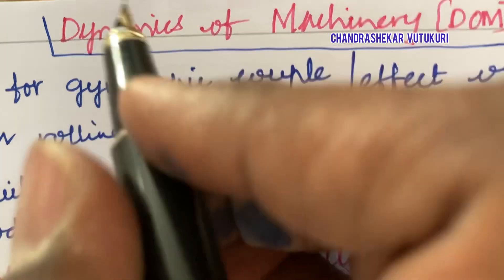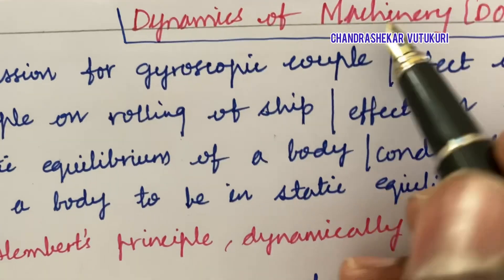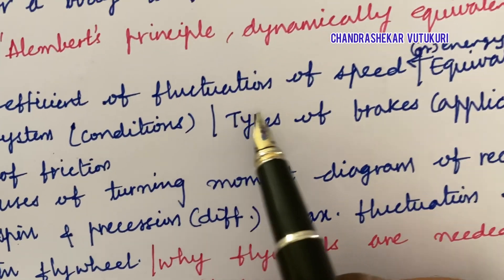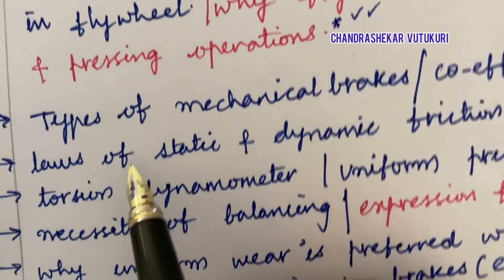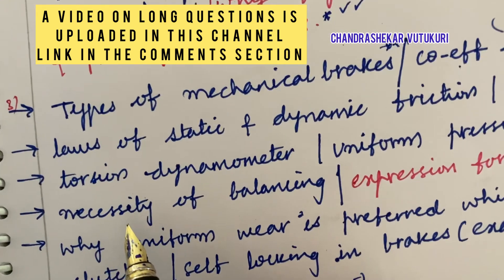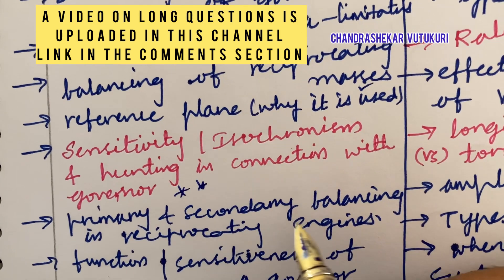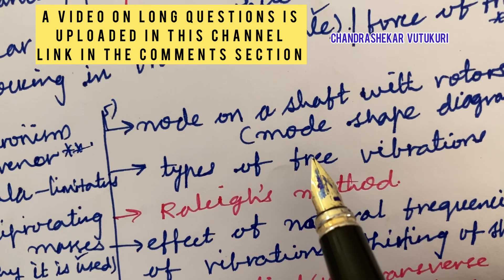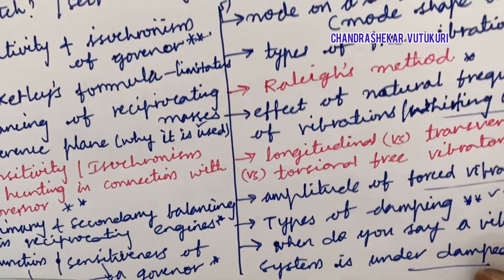DYNAMICS OF MACHINERY (DOM)-VERY IMPORTANT SHORT QUESTIONS JNTUH R18